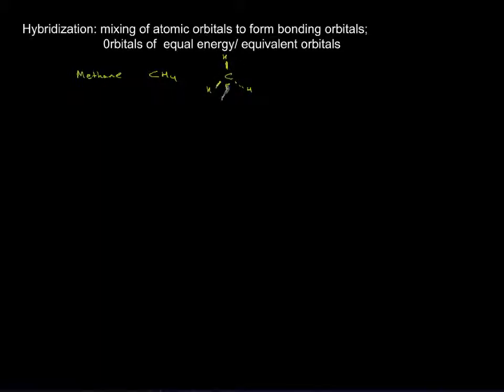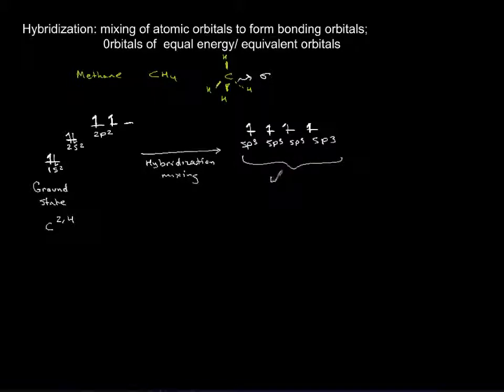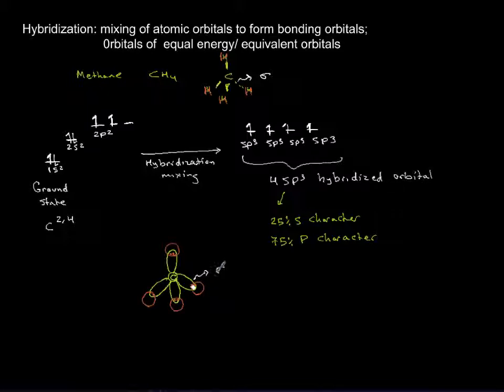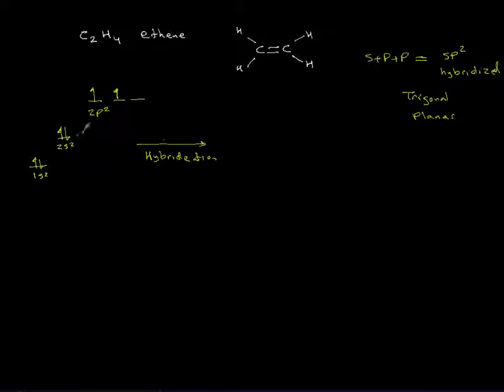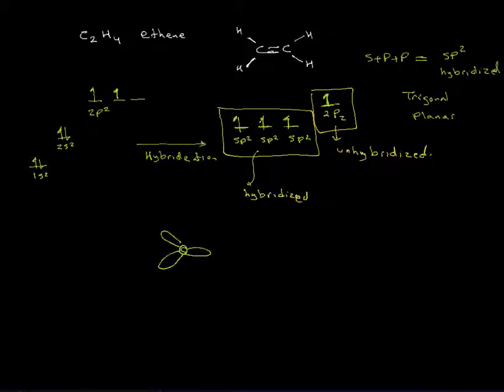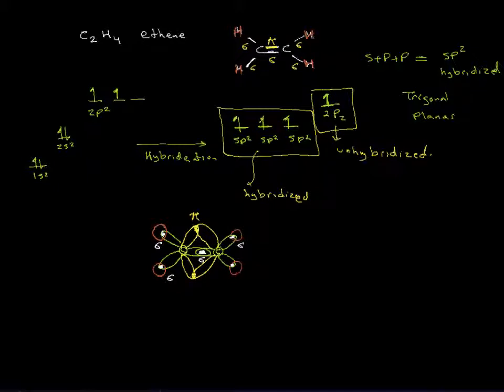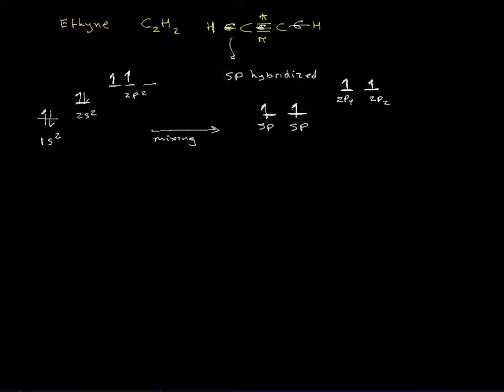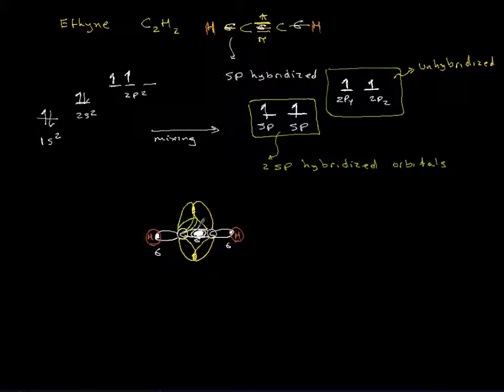Hybridization of carbon compounds